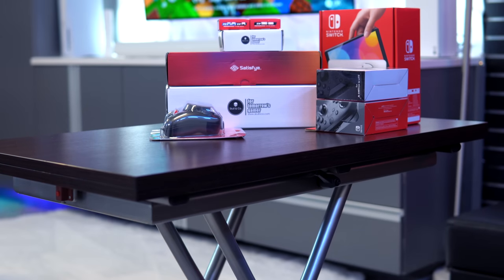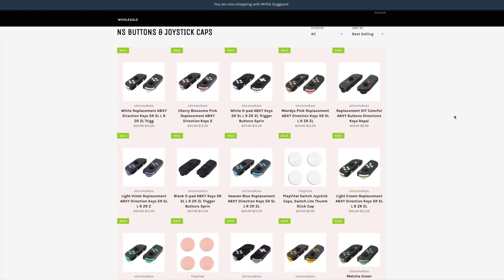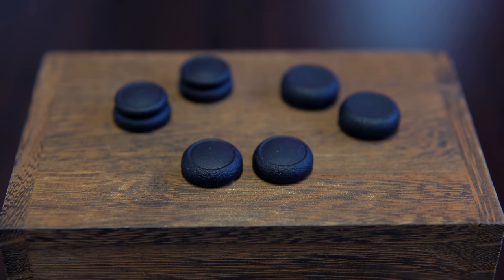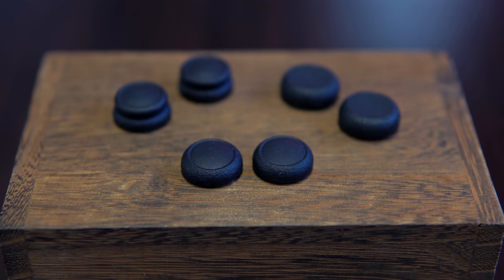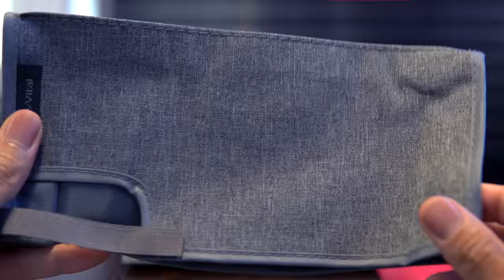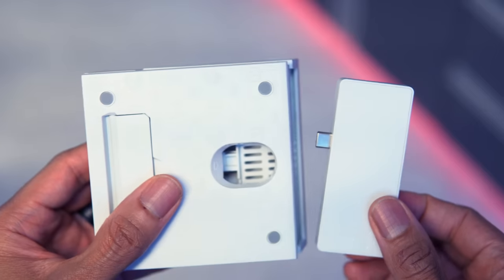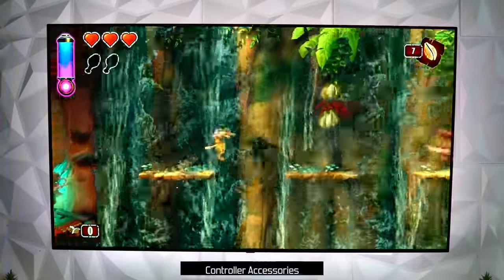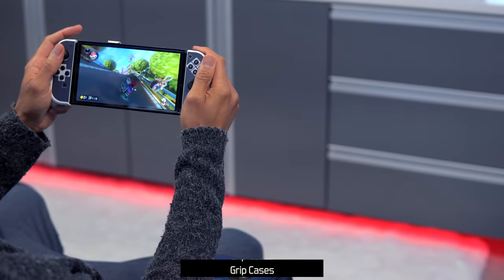Killer Nintendo Switch OLED Accessories Under $50 (2022)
Company Sites:
☑️Satisfye
OLED Grip White:
☑️Scull & Co
Switch Cases:
☑️Gaming Cobra
PlayVital/Extreme Rate Switch Accessories (SKINS & THUMB GRIPS):
☑️TomToc
Nintendo Pro controller Protective case
☑️Scull & Co.:
Scull & Co. Grip Case
Scull & Co. NeoGrip:
Skull & Co. Thumb grips:
Scull & Co Carry Case:

☑️Satisfye:
OLED Grip White:

☑️Recommended Tempered Screen Protector:

☑️PlayVital:
PlayVital Full Set Protective Stickers for Nintendo Switch OLED Mode (Classic NES/Dark grey)
PlayVital Full Set Protective Stickers for Nintendo Switch OLED Mode (Classic SNES/Light Grey)

☑️OFFICIAL
Nintendo Switch OLED (White)
Nintendo Official Switch Joy Cons
Nintendo Official Switch Joycon & Pro Controller Charger
SanDisk Ultra 1TB Micro SD
My TV: LG C1”
My Wall

Immersion 75-85”

0:00 Intro
0:44 Skins
1:39 Thumbgrips
3:40 Docks
5:55 Controller/Accessories
6:55 Grip/Carry Cases